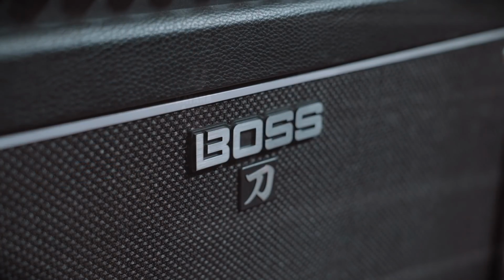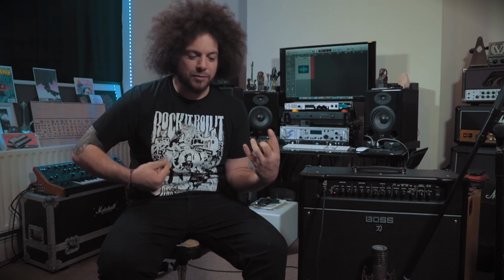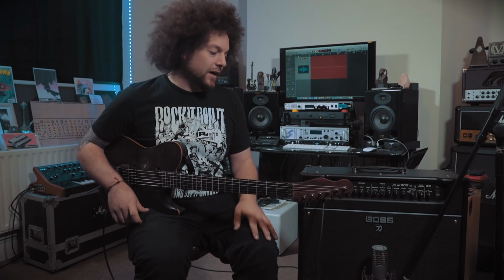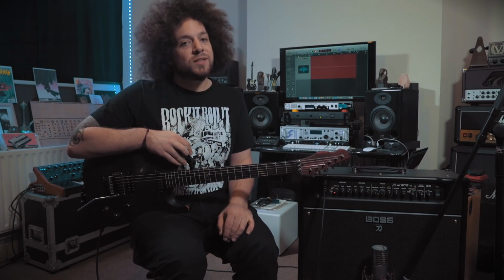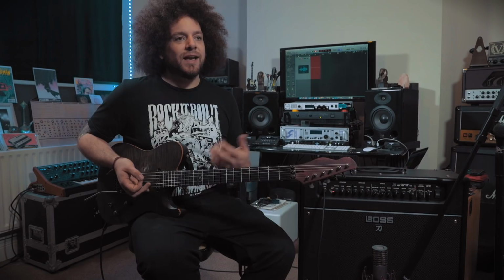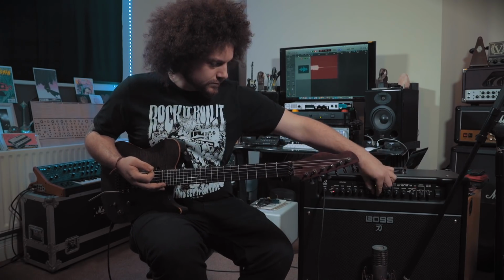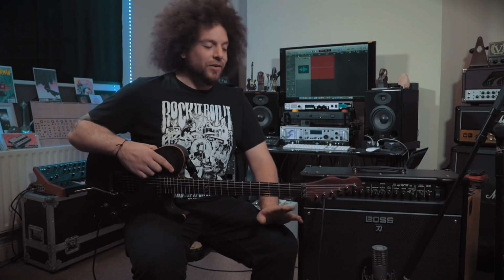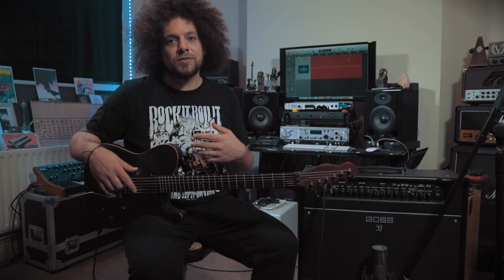BOSS | Katana Artist Amplifier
The all new Katana Artist amplifier is a game changing, versatile affordable and professional gigging amplifier!

It has a custom Waza Craft Speaker in it's wider, semi-open back cabinet, and sounds HUGE!!!

Peace & Love